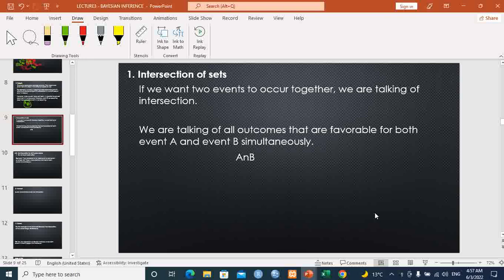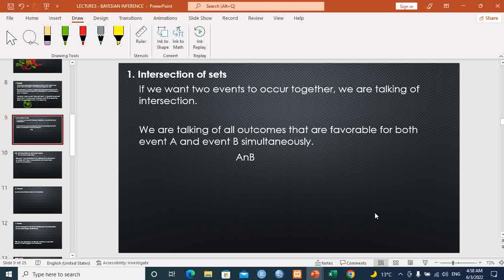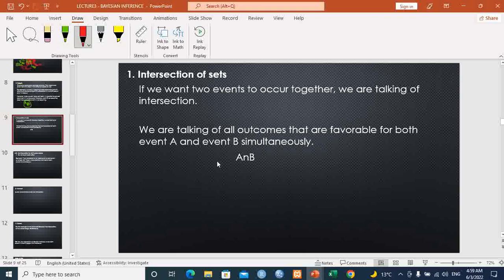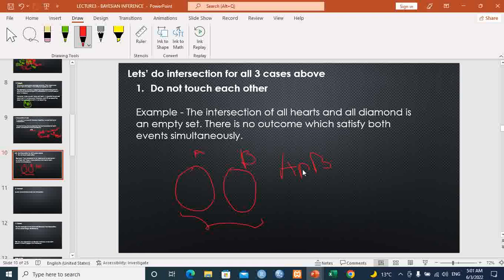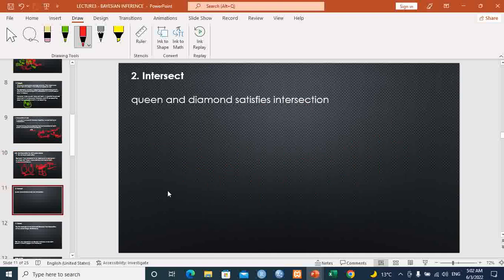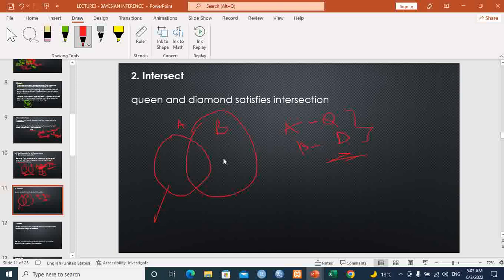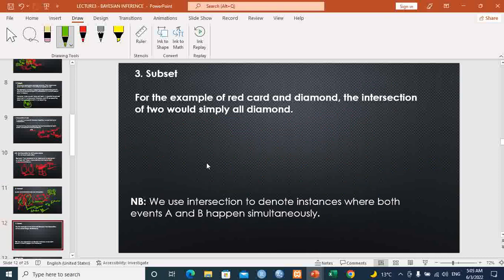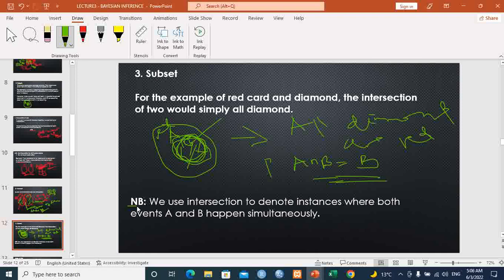Intersection of sets